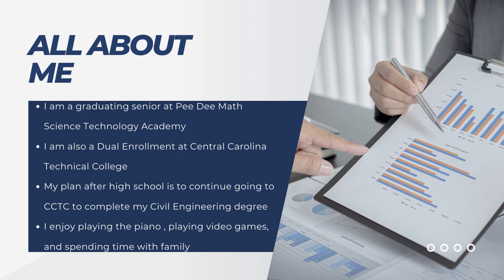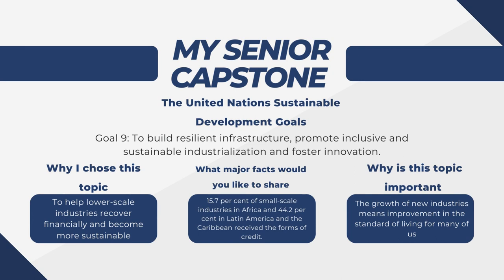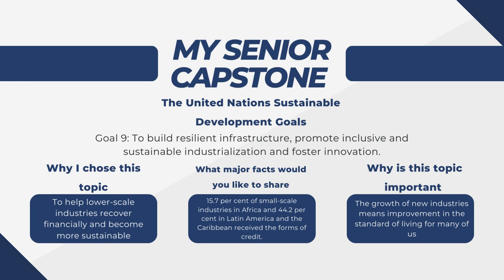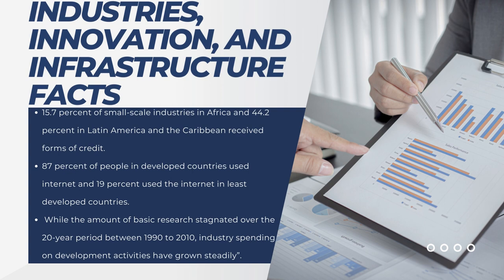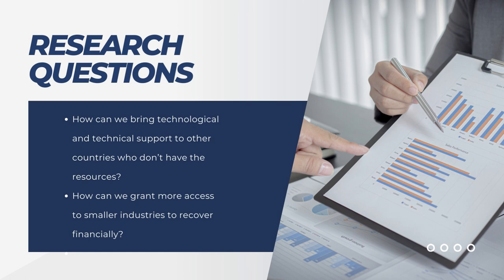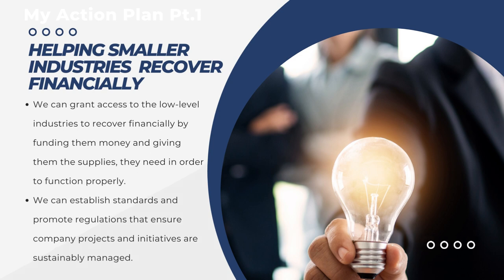PDMSTA SENIOR CAPSTONE